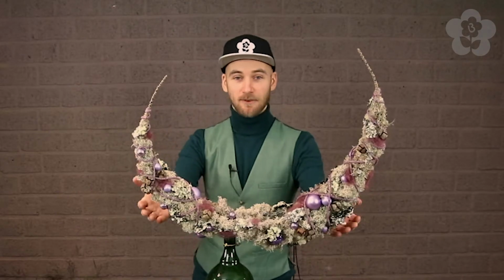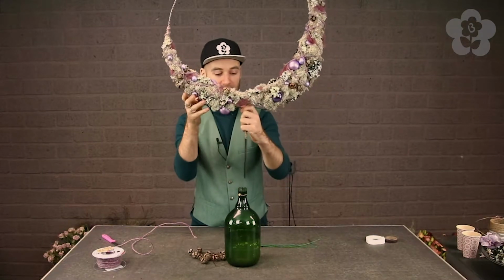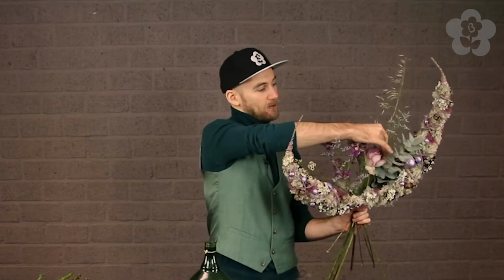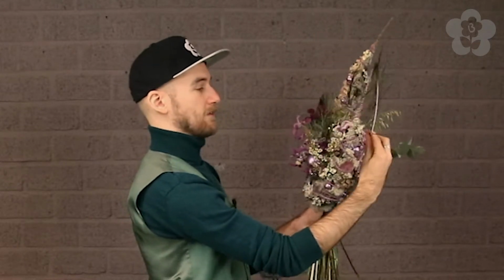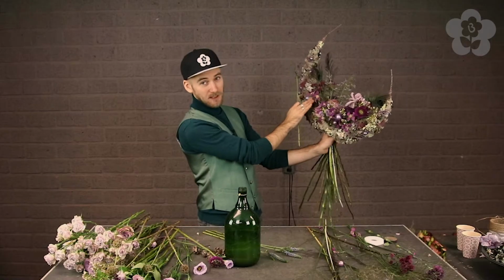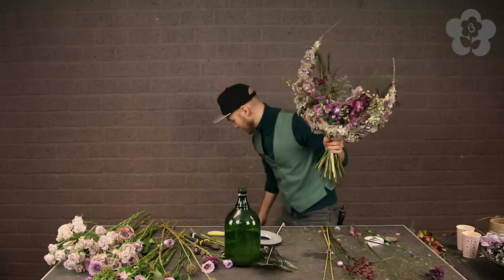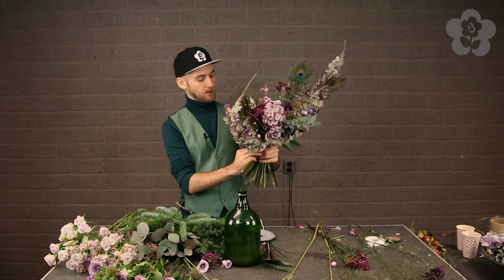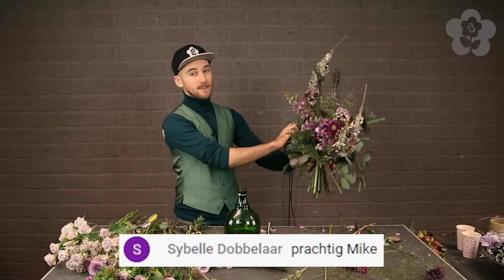Christmas Bouquet by Mike Boerma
A Bouquet for Christmas? Why not!
In this video, Mike Boerma makes a handtied bouquet in a handmade frame in Christmas Style.

The frame itself is reusable many times over, just change the flowers! We will cover how to make a frame like this in detail in a future video.

Mike Boerma is a fifth generation florist and one of the teachers of the Boerma Instituut. He has inherited a passion for the art of floristry and traveled around the globe to teach it to enthousiasts and professionals alike.

The Boerma Instituut is a floristry school, founded by Theo Boerma in 1980  and is specialized in Dutch Floral Desig and on the practical side of things. Not long after it's foundation the school started to teach in English as well and on location around internationally.

This video is Part 1 of Mike Boerma's livestream edit!
Part 2 will come soon, in which Mike makes a Advent design.
In Part 3 he will make a Chunky Christmas design.

Songs in this video all by Lakey Inspired!